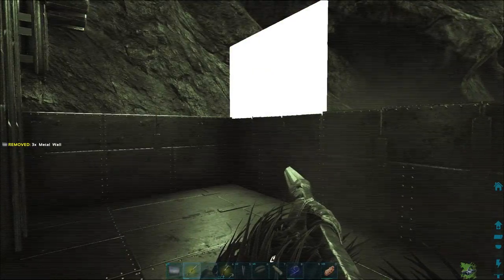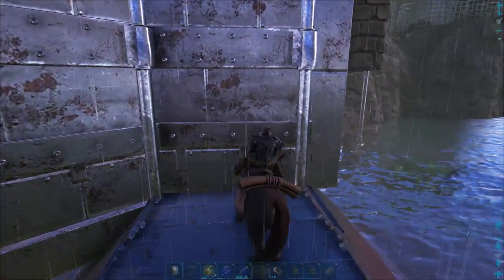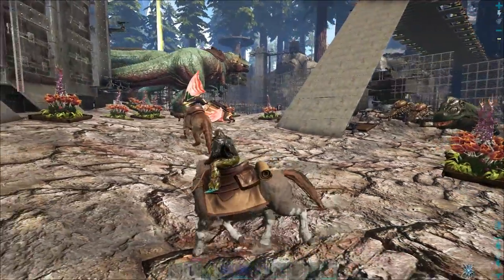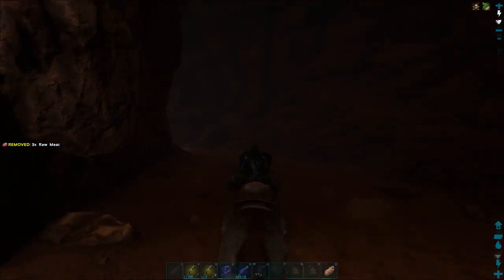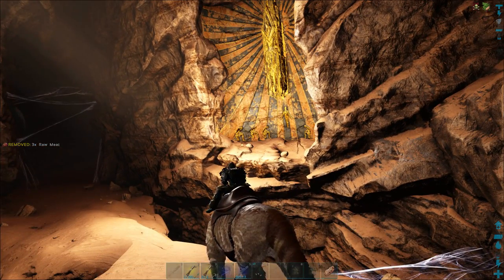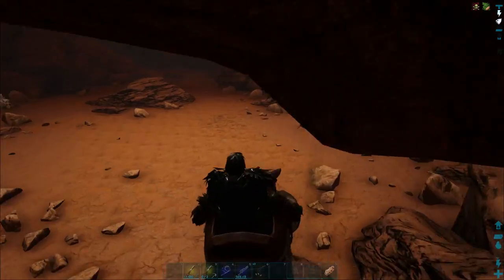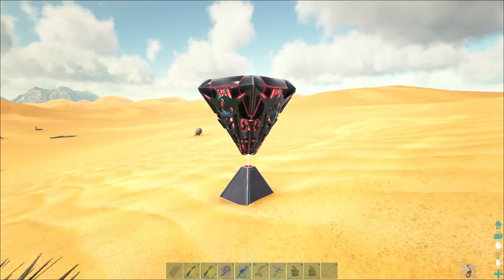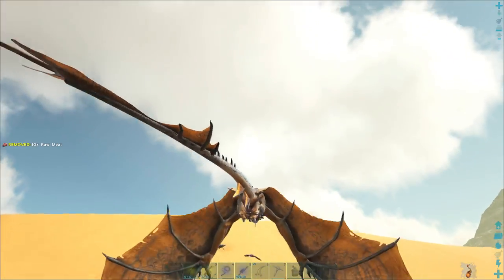FINISHING THE BRIDGE w/ Old Tunnels SE Cave Solo - Official PVP (E154) - ARK Survival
We have a bridge to finish...so I will take you through the process.  Then lets take a break and head into a pretty awesome cave in SE.
Follow on Twitter for Updates!